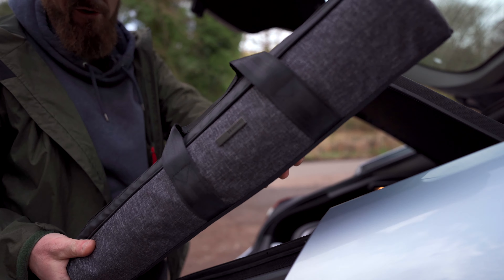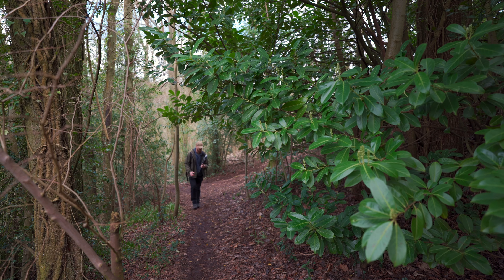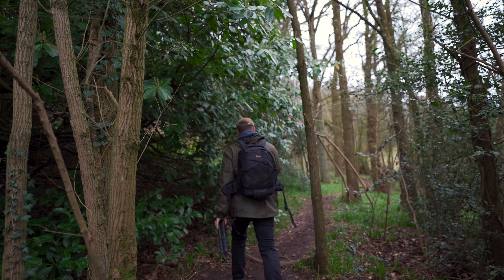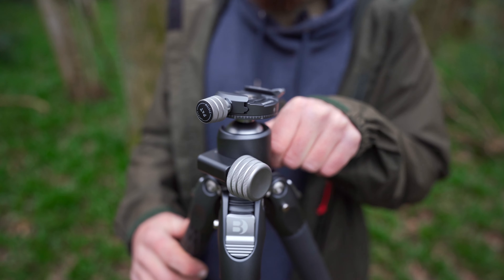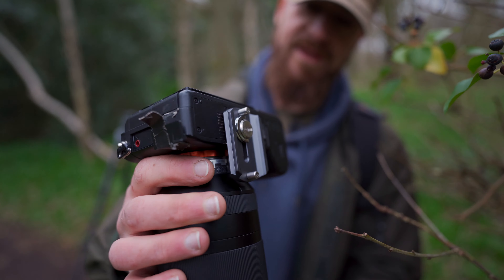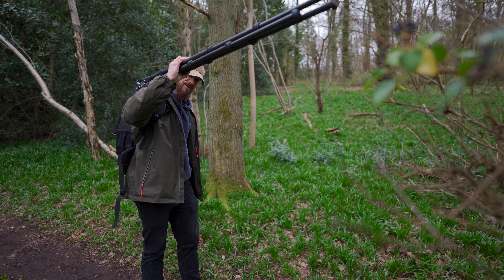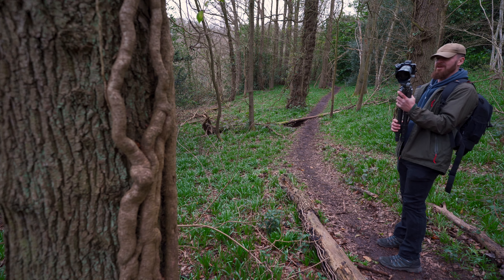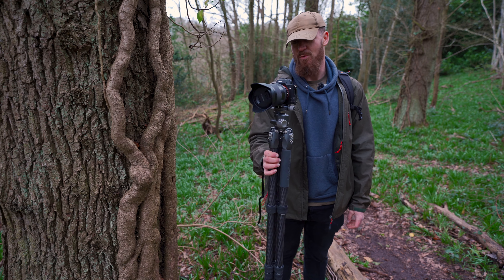Benro Tortoise 35C Tripod Review - With GX35 Ball Head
A review of the Benro 35c Tortoise Tripod with GX35 ball head. A tall and strong, lightweight, carbon-fibre tripod from Benro.

I love my old Manfrotto 055, it has been a fantastic workhorse, but the time has come for a new upgrade. Introducing the Benro 35C tortoise tripod.

It's a little shorter than the Manfrotto 055, a little cheaper, and a lot lighter. It also shoots a lot lower.

You can find it here on Amazon or here on WEX, , for reasons discussed in the video and the more detailed blog post on my I highly recommend WEX

00:01 Intro - Benro 35C Tortoise Tripod
01:04 Payload capacity and weight
01:45 Tripod height
02:12 Setup speed and tripod legs
03:08 GX35 Ball Head
04:00 Quick-release locking camera plate
04:45 Tortoise mode
05:10 Benro Tortoise v Manfrotto 055 Low Shot
06:27 Cost
07:15 Summary, Benro 35C Tortoise Tripod v Manfrotto 055

Chris